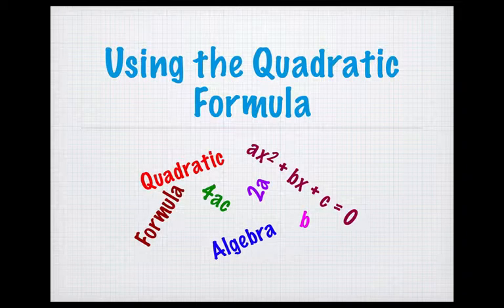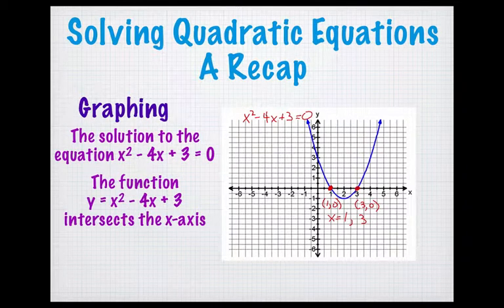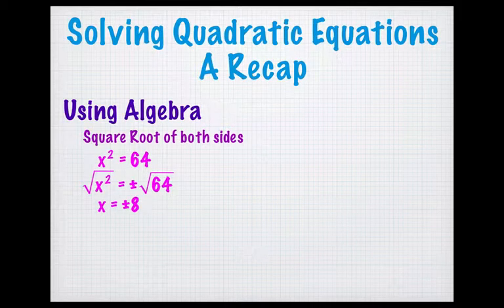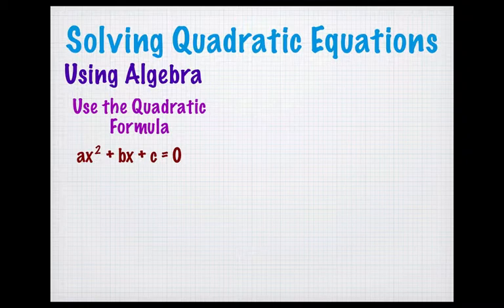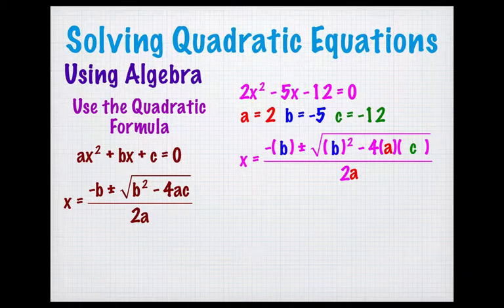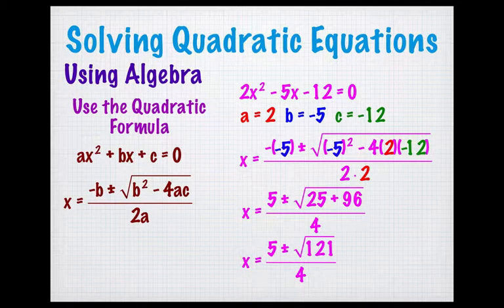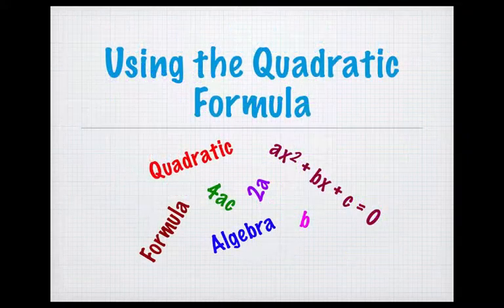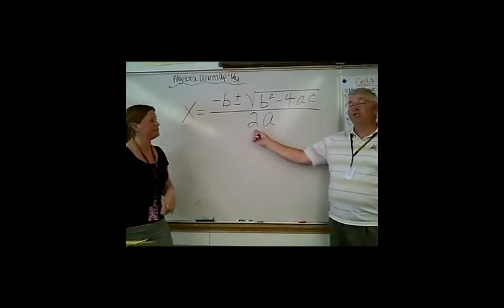quadratic formula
Review of using the quadratic formula to solve quadratic equations.

This video was originally created as a review for the Nevada High School Proficiency Exam.